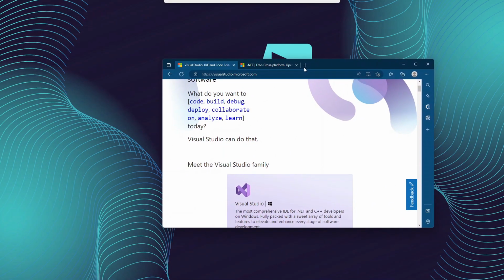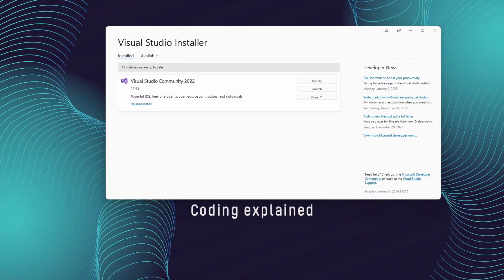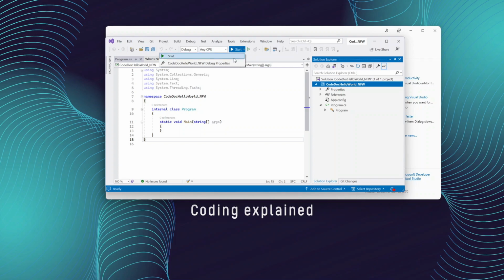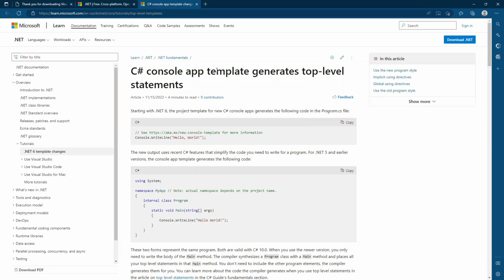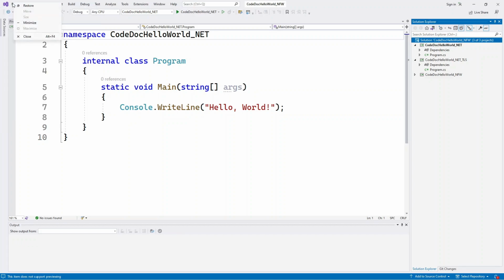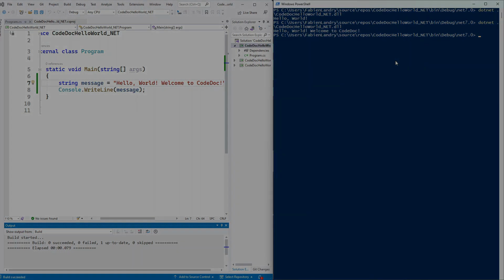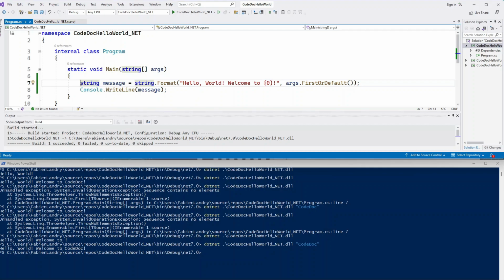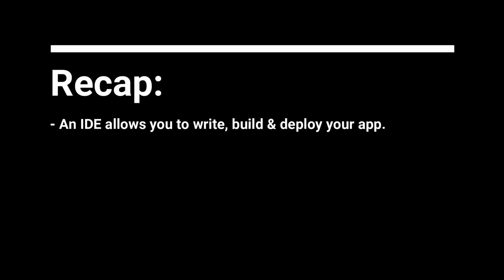Create First App With .NET 7 C# With Visual Studio 2022 | Hello World From CodeDoc | Strings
Create your first app using .NET C-Sharp on Visual Studio.

In this video, you will get useful tips & tricks on how to get started with Visual Studio as a code IDE.

You will get familiar with:
- Console Apps with .NET Framework & .NET
- Three different types of String manipulation
- Run built Apps directly from the command line
- More